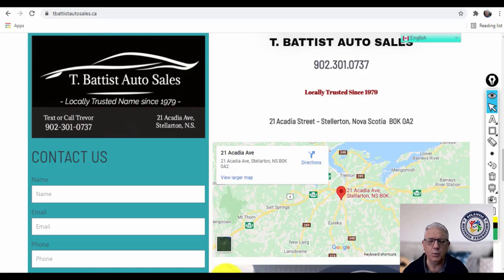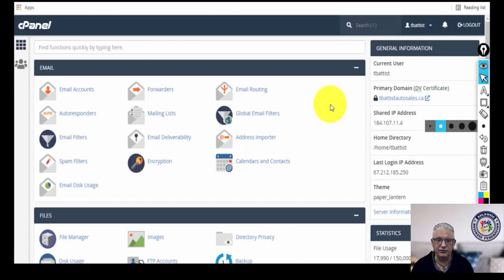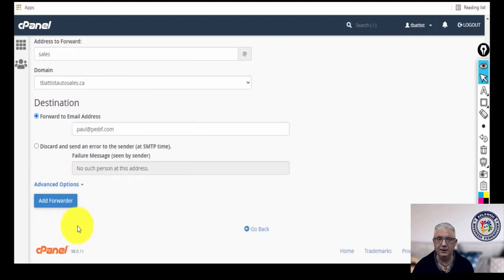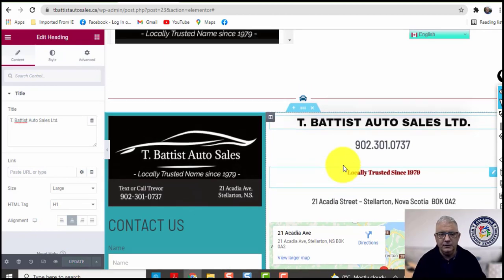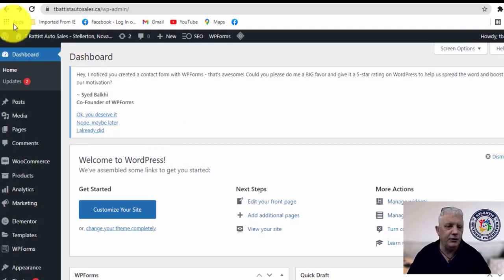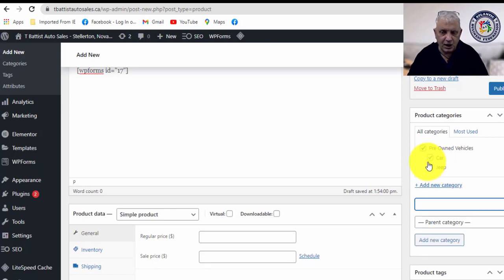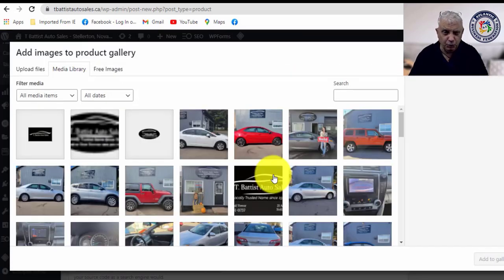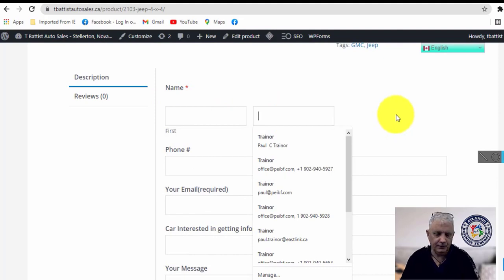Tutorial on cPanel Admin & ABF WordPress ECommerce Products & Pages Site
Today we are going to show our client how to administer his car dealership Atlantic Business Federation WordPress website and to administer his cPanel emails and check his cPanel stats. Also how to add and edit pages and add, edit and delete products in his products area.

0:00 - Intro
0:34 – Email Notifications
0:56 – cPanel Overview
1:31 – cPanel Stats Overview
2:35 – Setting Up & Viewing Emails in cPanel
3:30 – Forward Email to your Personal Email Account
4:09 – Editing Pages in your ABF Website
8:10 - Adding, Editing & Deleting Products from your ABF Website
14:34 – Contact Details and Outro